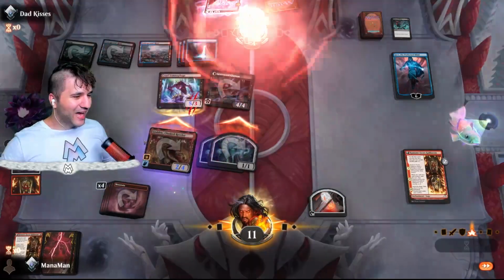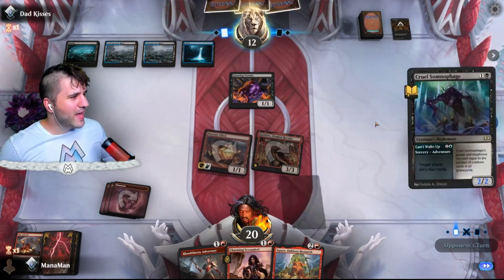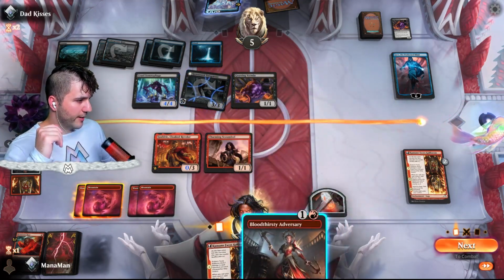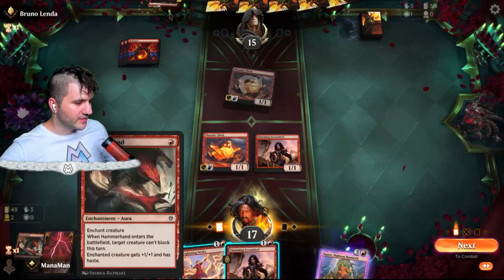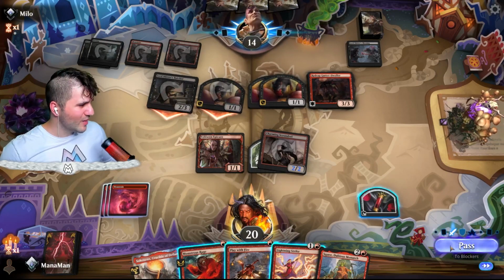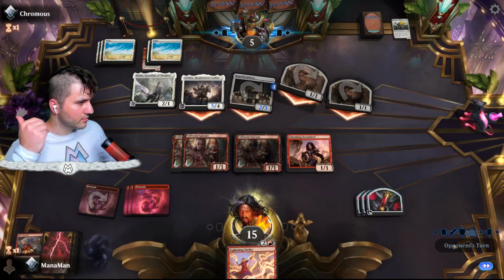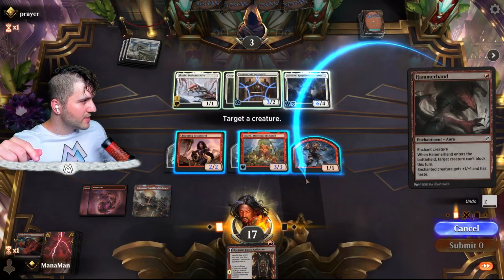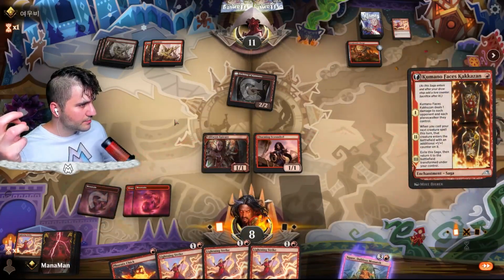🐲 GODDRIC = GOATRIC 🐲 Wilds of Eldraine - Standard - MTG Arena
Deck
4 Beseech the Mirror (WOE) 82
3 Plains (THB) 250
2 Sheoldred, the Apocalypse (DMU) 107
11 Swamp (THB) 252
4 Lord Skitter's Blessing (WOE) 98
4 Spiteful Hexmage (WOE) 108
1 Mite Overseer (ONE) 404
1 Lord Skitter, Sewer King (WOE) 97
1 Edgar, Charmed Groom (VOW) 236
1 Sorin the Mirthless (VOW) 131
1 Rankle's Prank (WOE) 102
4 Candy Grapple (WOE) 83
1 Takenuma, Abandoned Mire (NEO) 278
1 Eiganjo, Seat of the Empire (NEO) 268
4 Caves of Koilos (DMU) 244
4 Shattered Sanctum (VOW) 264
4 Wedding Announcement (VOW) 45
4 Concealing Curtains (VOW) 101
1 Henrika Domnathi (VOW) 119
3 Hopeless Nightmare (WOE) 95
1 Drag to the Bottom (DMU) 91